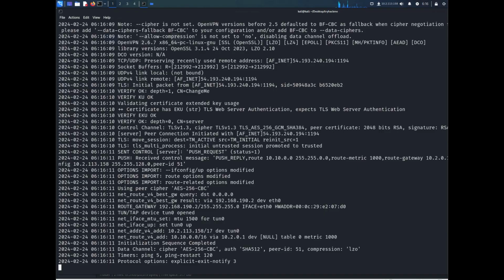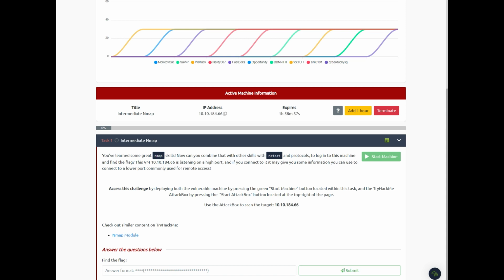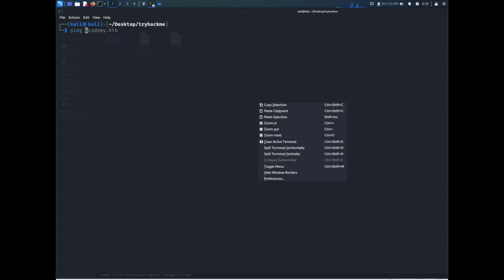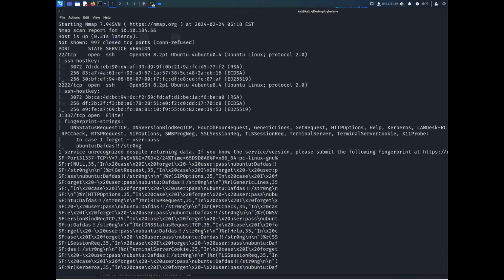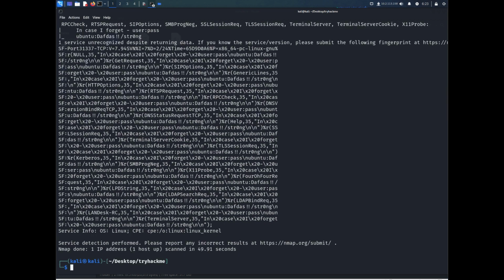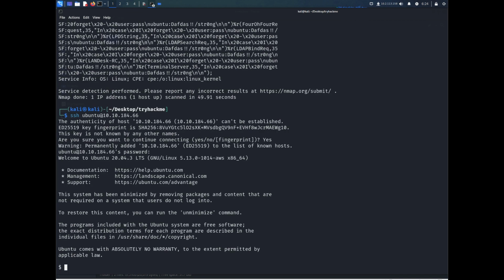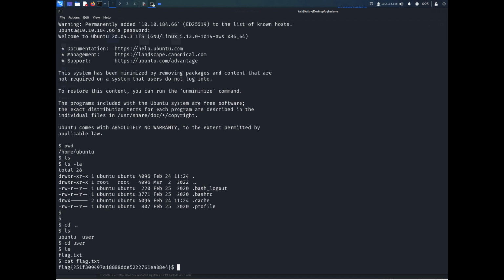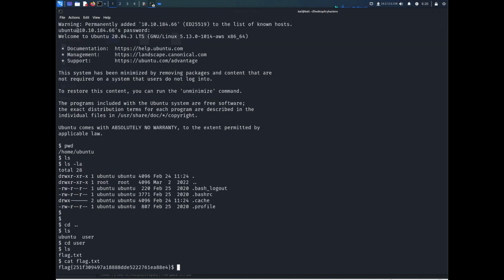tryhackme Intermediate Nmap writeup